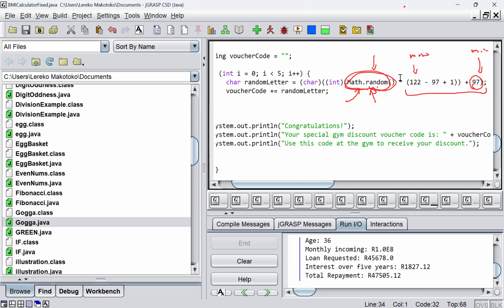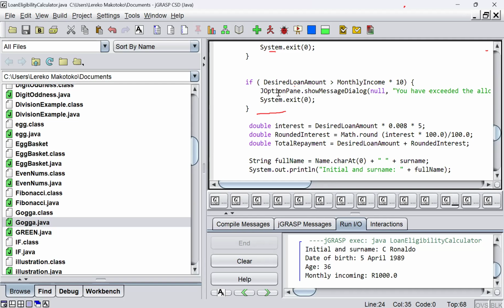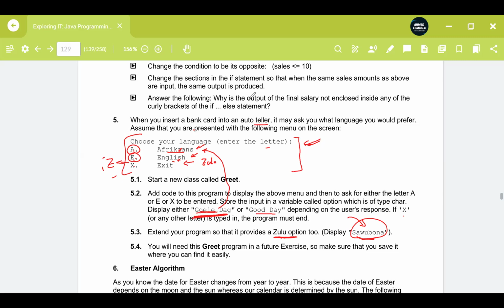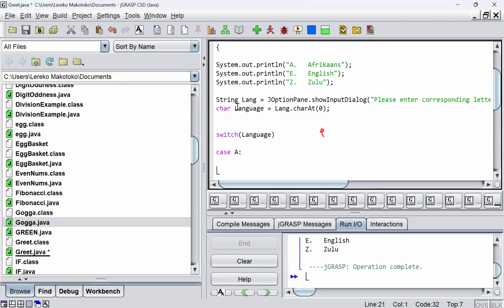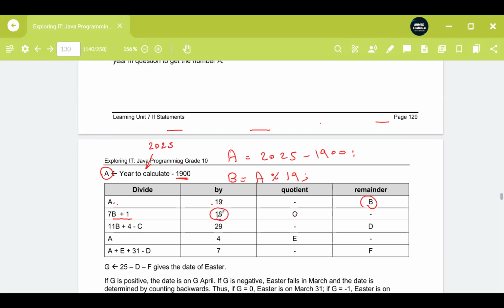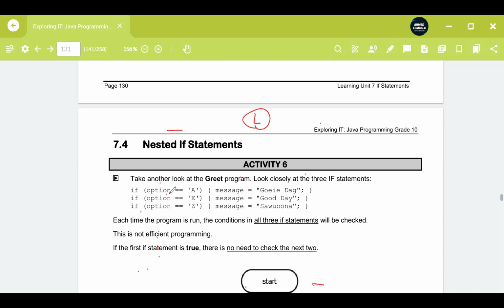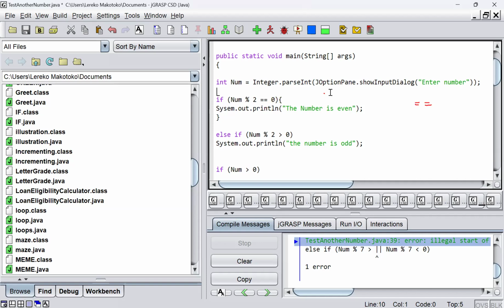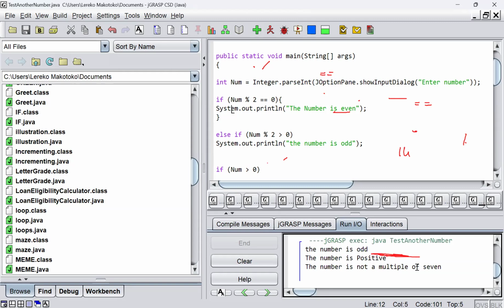Mastering Programming Logic: From Random Numbers to Efficient If-Else | Class 15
This session dives into hands-on programming with random number generation, ATM menus, and Easter date algorithms. Ahmed offers real-time code reviews, logic corrections, and strategic learning advice for Lereko.

The class places a strong emphasis on writing efficient conditional statements, particularly focusing on the proper use of else if versus multiple if conditions. Ahmed also provides an interactive walkthrough of the Easter date algorithm, emphasizing calendar-based logic and input handling.

Throughout the session, practical programming fundamentals are reinforced, such as:

Understanding the difference between == (comparison) and = (assignment)

Using modulus to check for divisibility

Converting user input to uppercase for standardization

Structuring switch statements effectively

Ahmed also discusses the importance of consistent programming practice and warns against over-reliance on AI tools, encouraging Lereko to build authentic coding proficiency. The session closes with motivational guidance on maintaining coding fluency through regular, focused practice.

Ideal for: Beginner to intermediate programming students seeking to improve logical problem-solving, code efficiency, and real-time debugging skills.